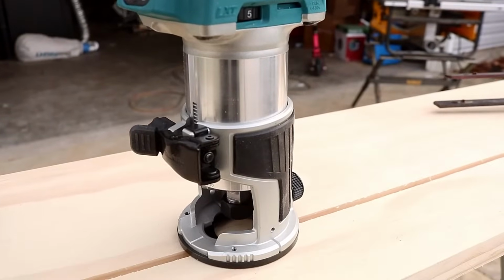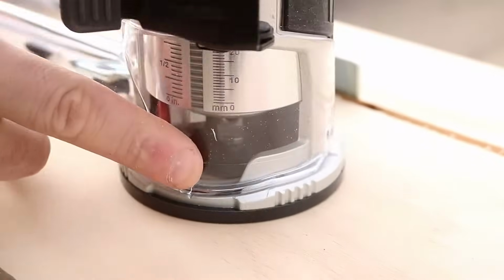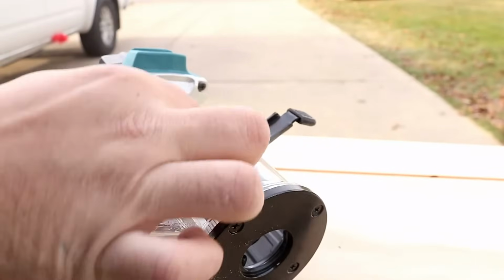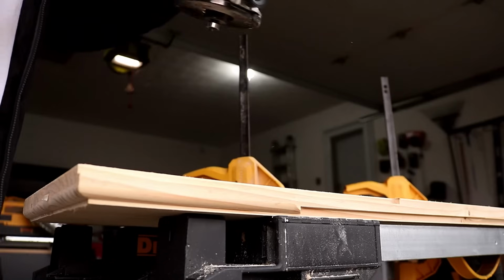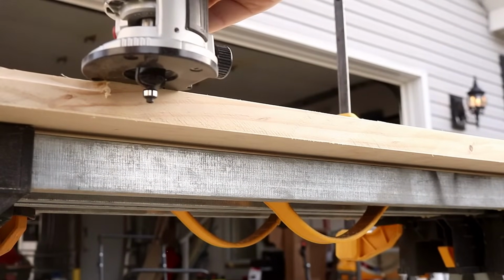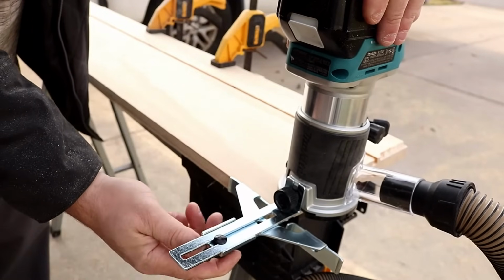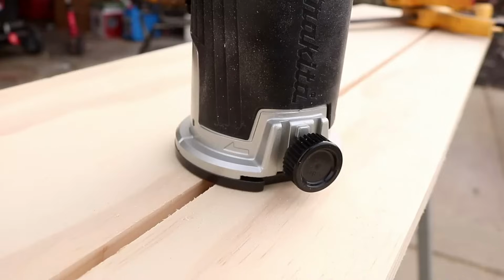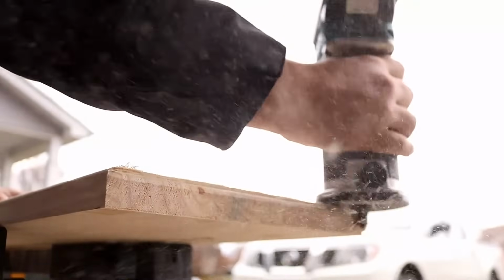Makita 18v Cordless Compact Router (FULL REVIEW!) Review of Makita's cordless compact router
Today we are looking at the Makita 18v Cordless Compact Router.  It's one of the smallest wood routers on the market today, but don't let that full you. The Makita 18v cordless compact router gives you up to 30,000 rpm and will rout  any wood you you put in front of it.